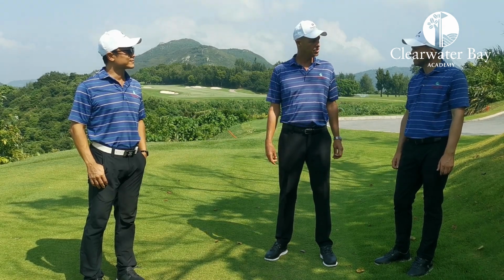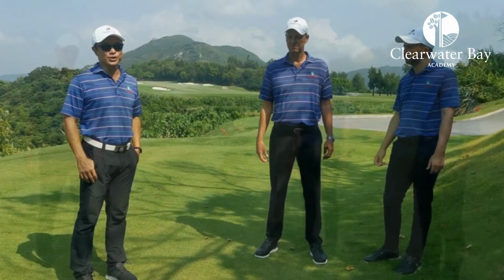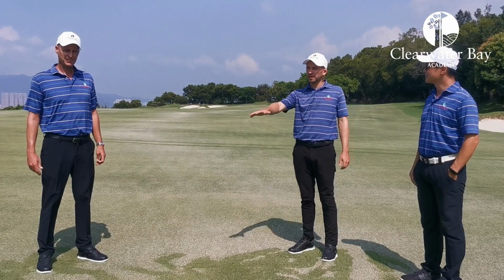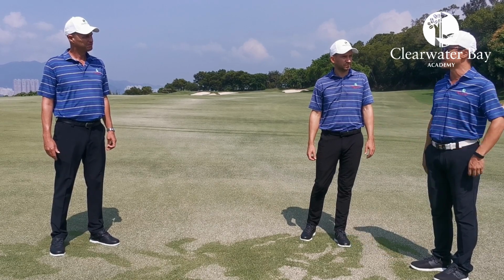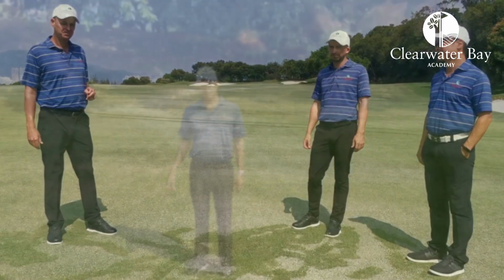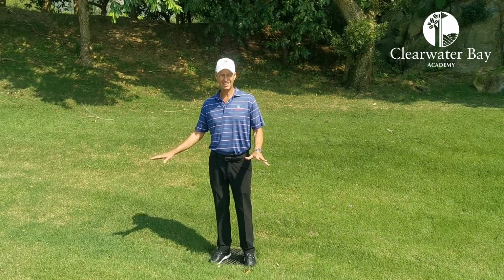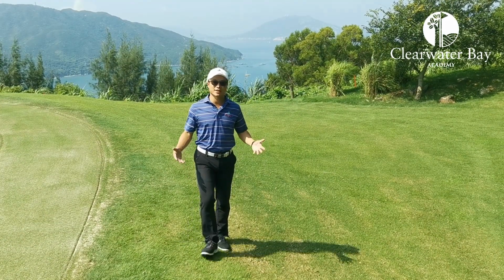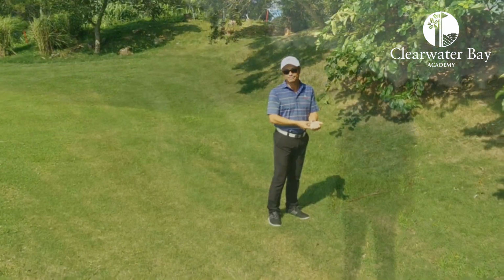How to beat Hole 13? Let's hear from our Golf Pros